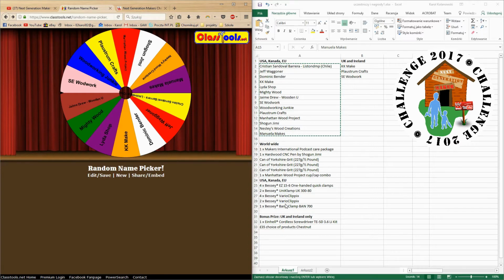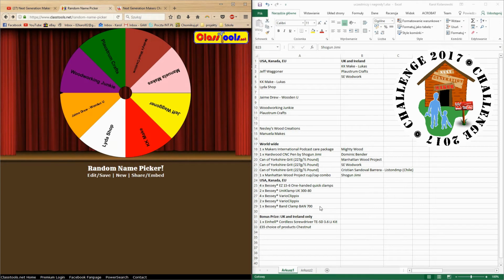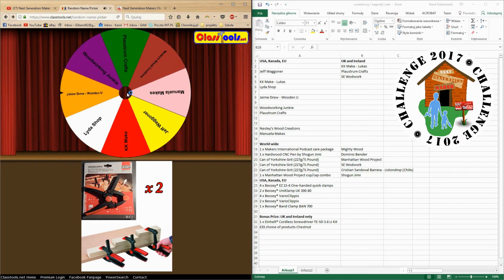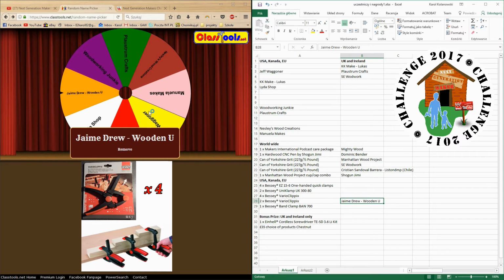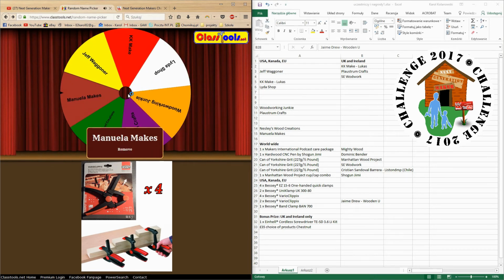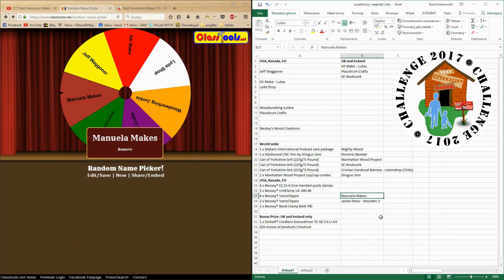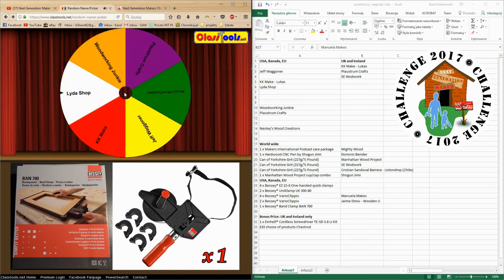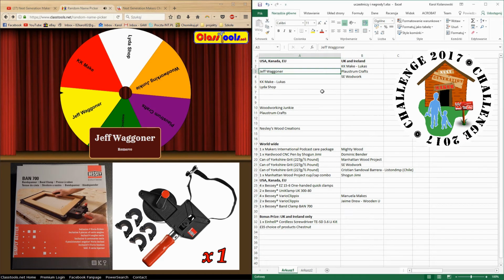Winners Announcement! - Next Generation Makers Challenge 2017 – KK MAKE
Challenge has ended on 11th of June. This is drawing winners.

Congratulations to all the winners, please send me email with your address to send prize.

BESSEY® TOOLS
EINHELL® UK
CHESTNUT PRODUCTS
MAKERS INTERNATIONAL PODCAST
JAMES JACOB aka SHOGUN JIMI
GLYN SENIOR – INVENTOR OF YORKSHIRE GRIT
ROBERT RIEKE – MANHATTAN WOOD PROJECT and ROUND TRIP UPCYCLING

Winners and prizes:
1 x Makers International Podcast care package - Mighty Wood
1 x Hardwood CNC Pen by Shogun Jimi - Dominic Bender
Can of Yorkshire Grit (227g/½ Pound) - Manhattan Wood Project
Can of Yorkshire Grit (227g/½ Pound) - SE Woodwork
Can of Yorkshire Grit (227g/½ Pound) - Cristian Sandoval Barrera - Listondmp
1 x Manhattan Wood Project cup/cap combo - Shogun Jimi
4 x Bessey® EZ 15-6 One-handed quick clamps - Lyda Shop
2 x Bessey® UniKlamp UK 300-80 - Woodworking Junkie
4 x Bessey® VarioClippix - Manuela Makes
2 x Bessey® VarioClippix - Jaime Drew - Wooden U
1 x Bessey® Band Clamp BAN 700 - Jeff Waggoner
1 x Einhell® Cordless Screwdriver TE-SD 3.6 Li Kit - Lukas
£35 choice of products Chestnut - Plaustrum Crafts

Jeśli podobał Ci się ten film proszę o lajki, udostępnianie, suby aby być powiadomionym o kolejnych filmach

Please visit and like my Facebook page/
Lajkujcie moja stronę Facebookową